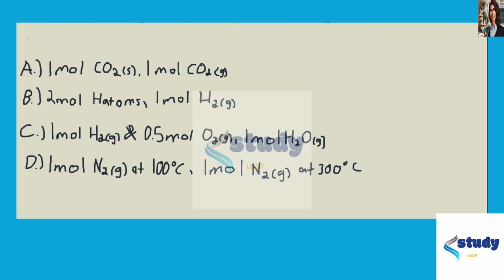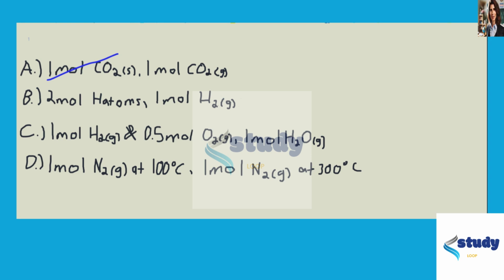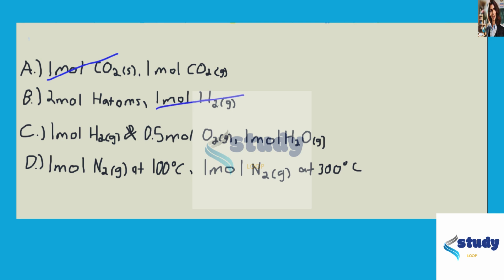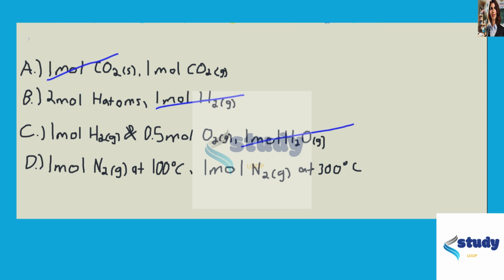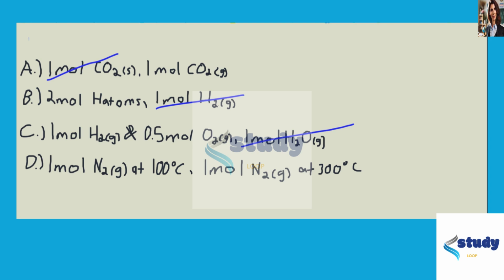[Chemistry] Without referring to tables, predict which of the following has the higher enthalpy in